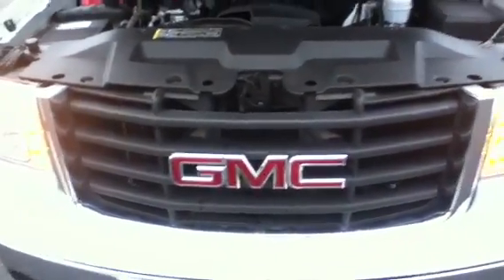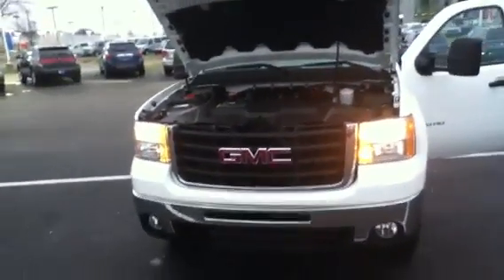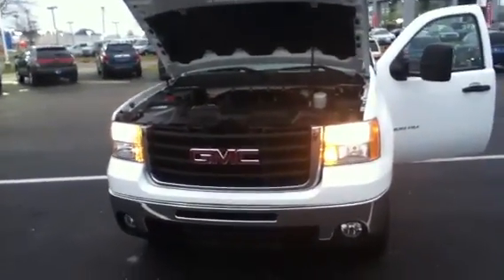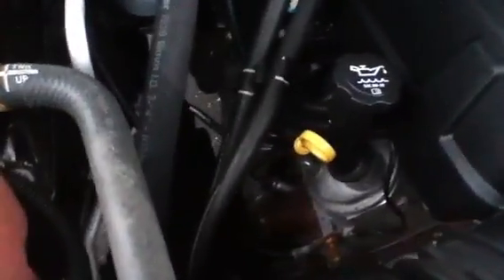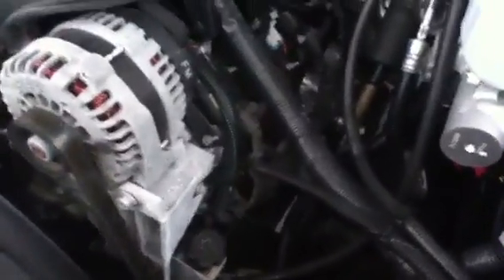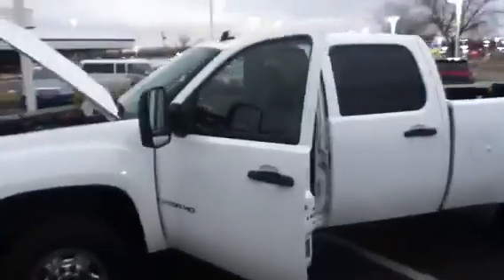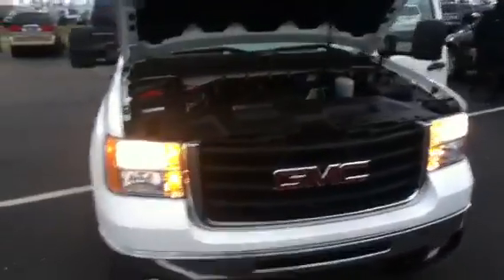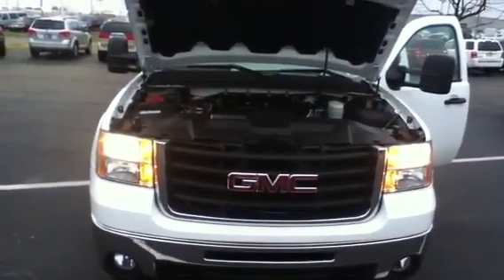2009 GMC 2500 HD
GMC Sierra 2500 HD 4x4